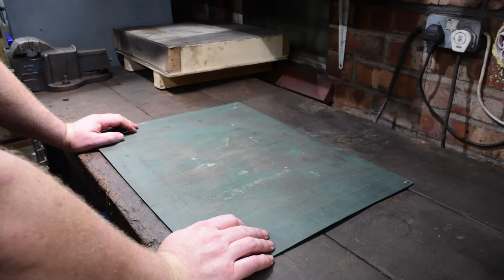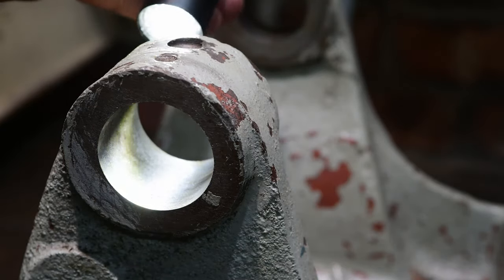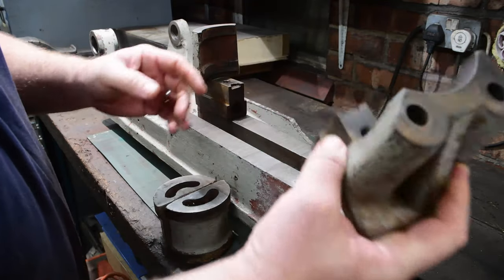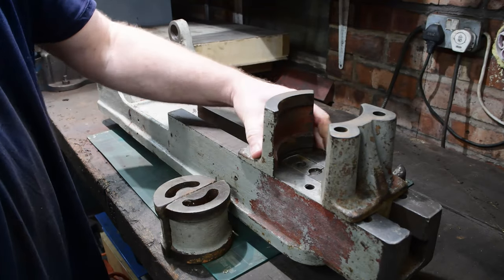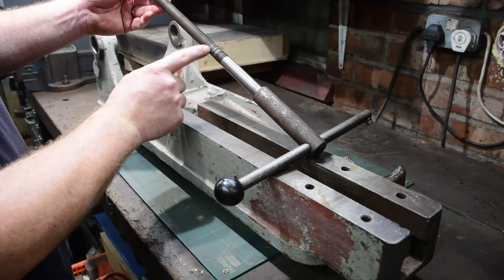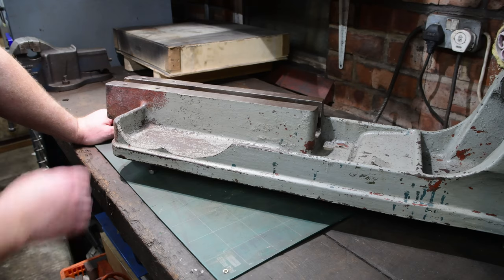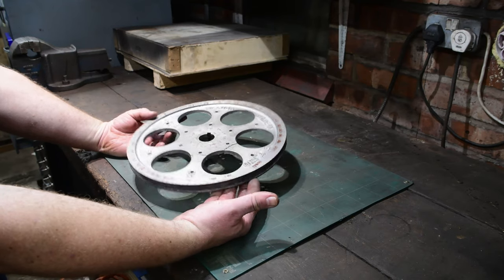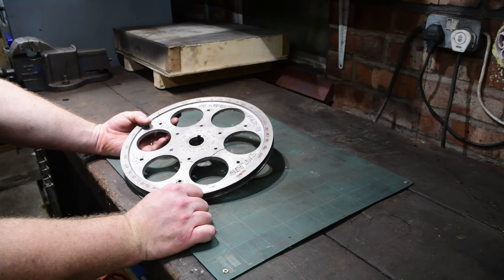Rapidor Manchester Restoration - Update No.1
A follow up video showing the restoration progress of my 1945 Rapidor Manchester power hacksaw. I discuss details of some parts, their condition, and my plans to restore them.